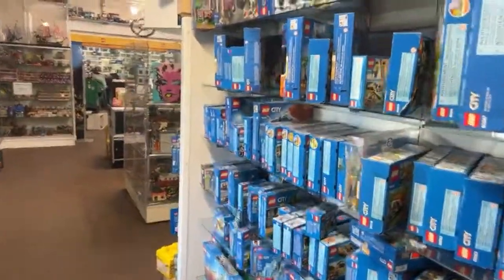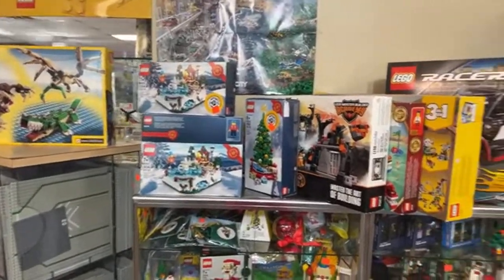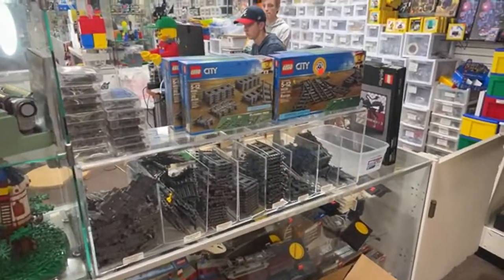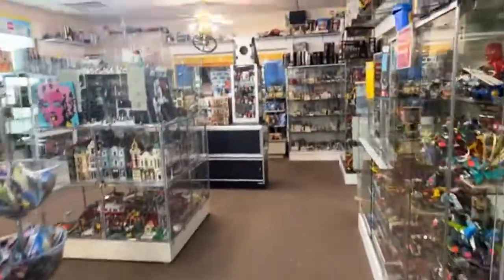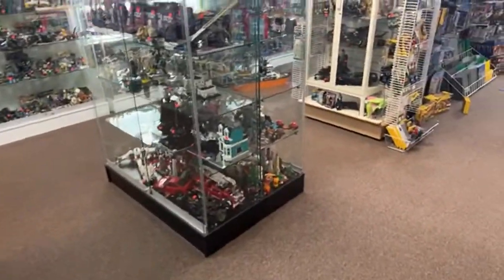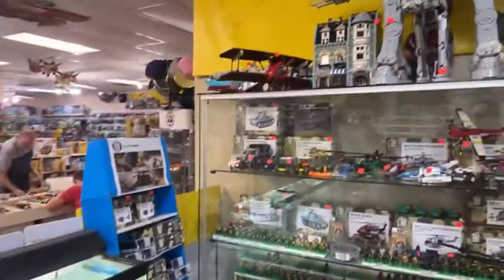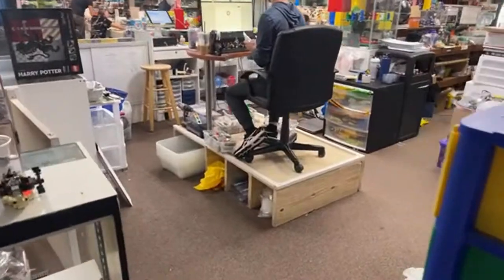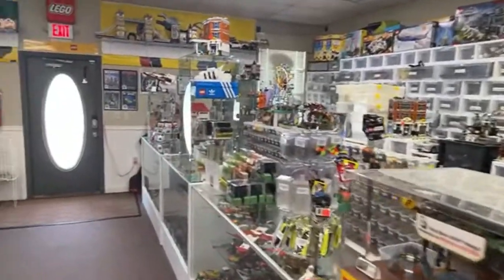Store Tour LIVE! (7-22-22)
Welcome to our digital live store tour shopping experience!